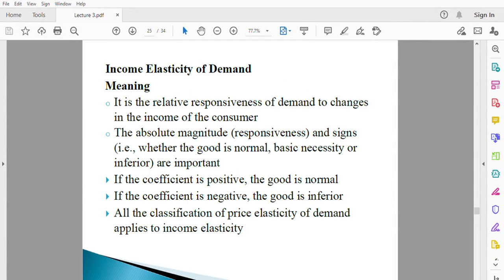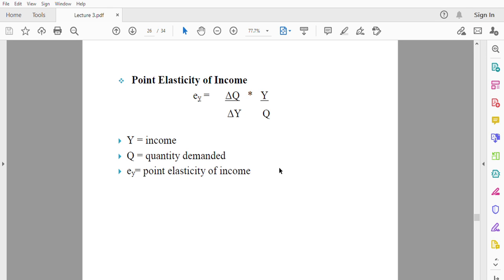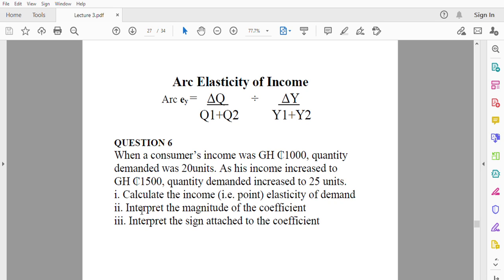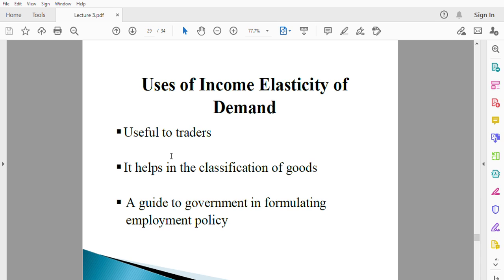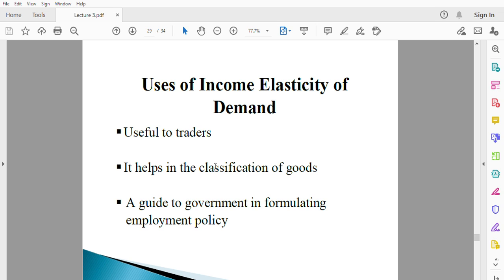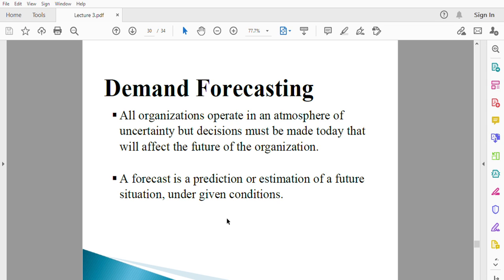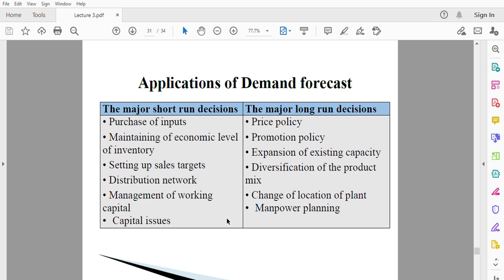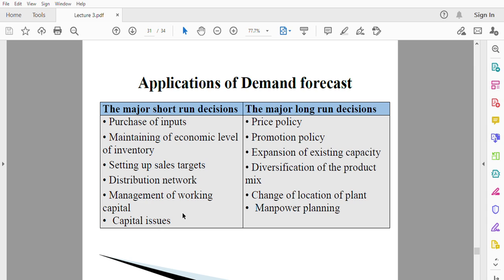DEMAND AND ITS ATTRIBUTES PART 7